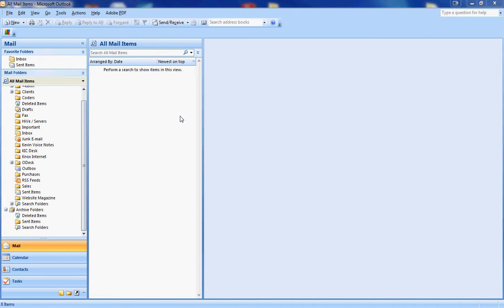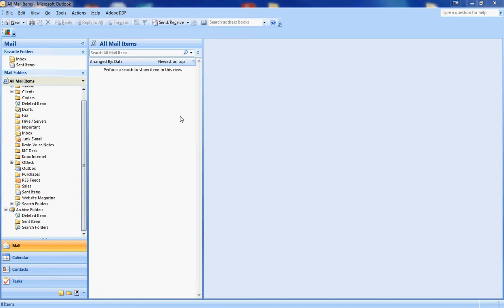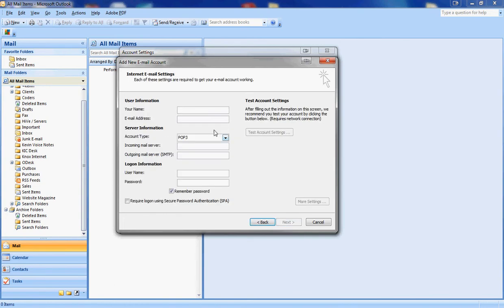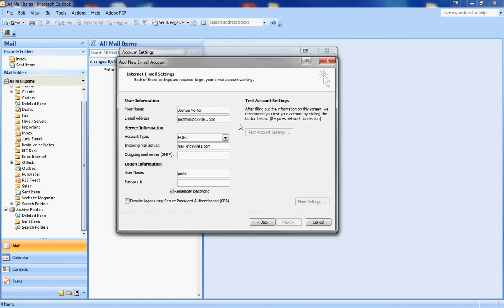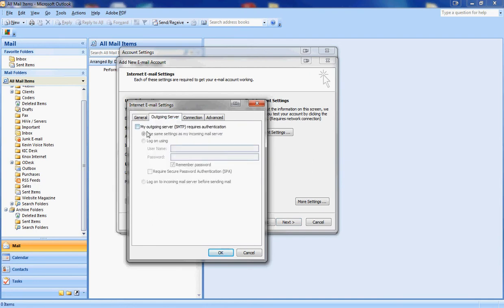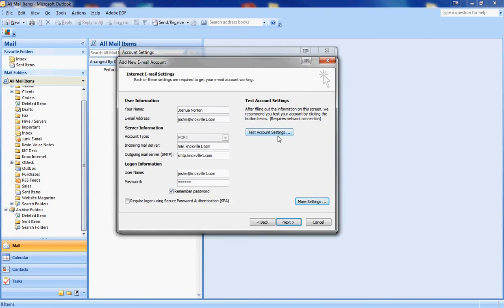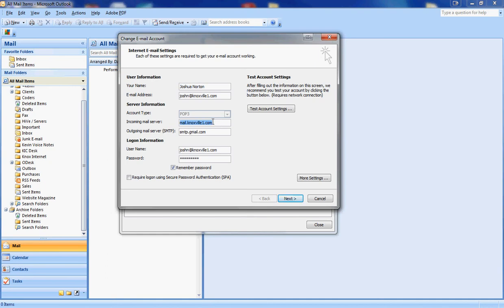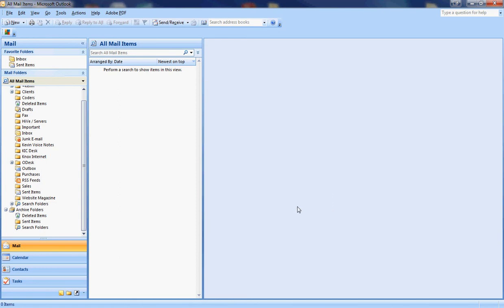How To Set Up Outlook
This is a brief tutorial on how to set up Outlook to work with Knoxville Internet servers.  This is also useful for fixing email problems.